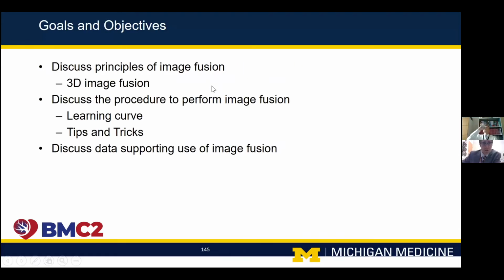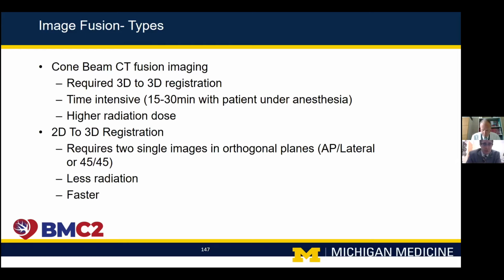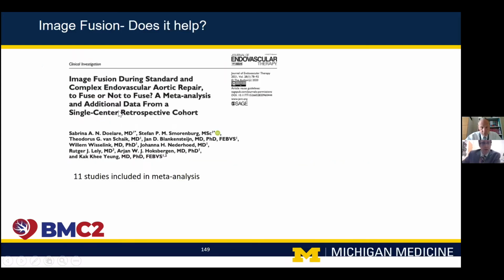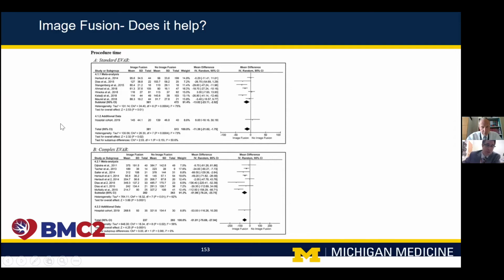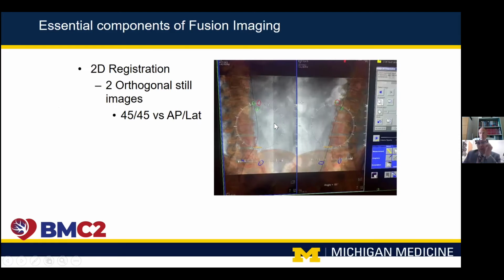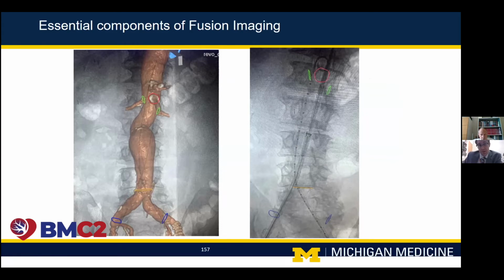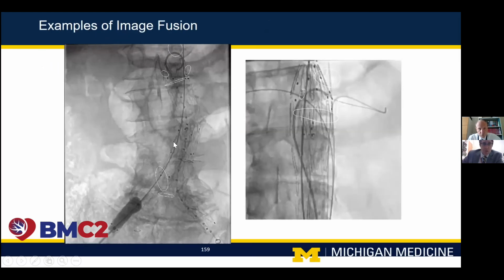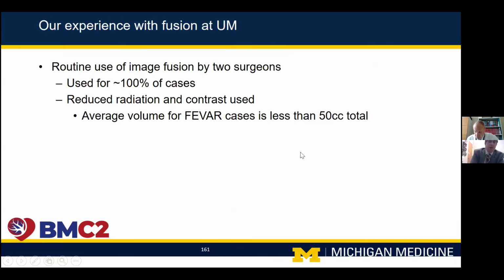Imaging for Complex EVAR by Dr. Nicholas Osborne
Dr. Nicholas Osborne presents on imaging for complex EVAR during the May 14th, 2021 Blue Cross Blue Shield of Michigan Cardiovascular Consortium (BMC2) Vascular Surgery Physician Meeting.

Support for BMC2 is provided by Blue Cross and Blue Shield of Michigan and Blue Care Network as part of the BCBSM Value Partnerships program. Although Blue Cross Blue Shield of Michigan and BMC2 work collaboratively, the opinions, beliefs, and viewpoints expressed by the author do not necessarily reflect the opinions, beliefs, and viewpoints of BCBSM or any of its employees.